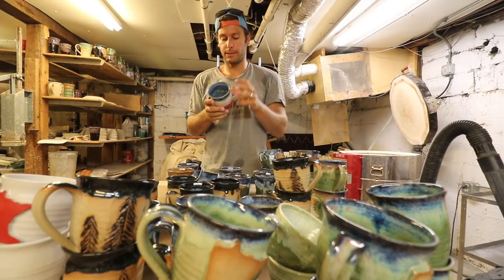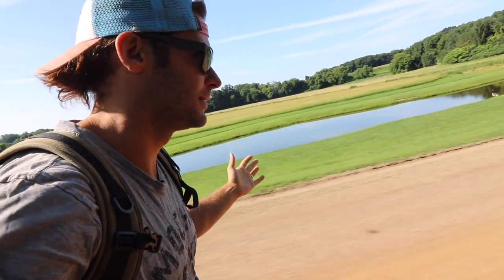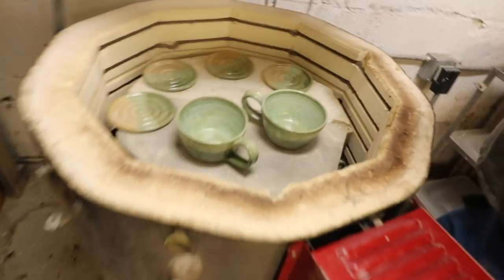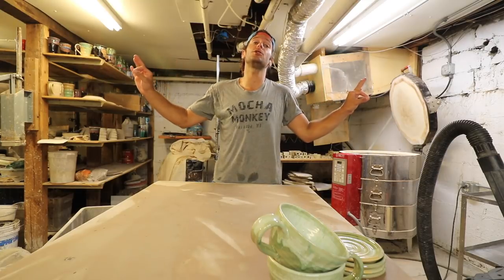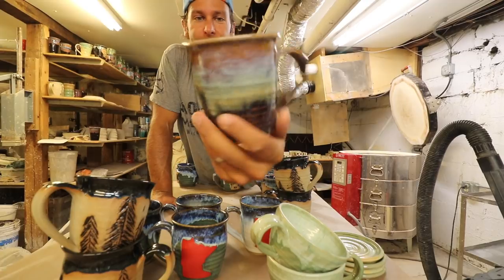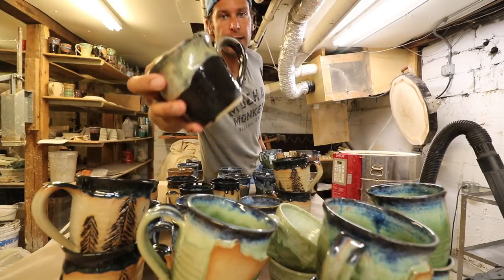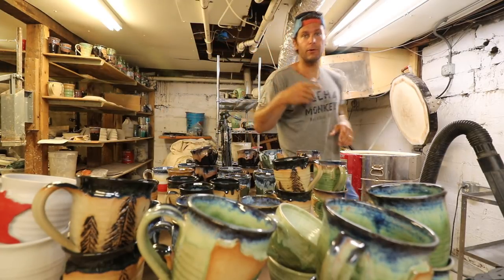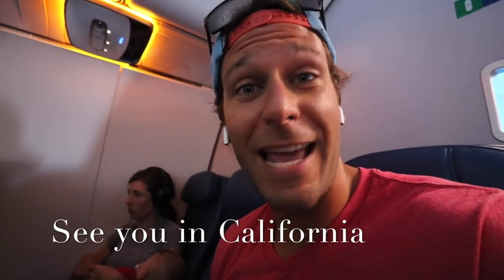Failure is the price of progress AND Unloading Kiln #15 AND I WANT YOUR QUESTIONS!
In this video we unload a full kiln of finished pieces!  Some things work and some don't but every time  a piece comes out that I didn't work I know that you have to fail to move forward.

I also want to put together a Q&A VIDEO so comment with questions and I will pick some of the questions to answer in a future video!

Jonthpotter
115 South Olive St.

Early by Dj Quads @aka-dj-quads

With You by Ikson @ikson

The moment I wake up by a u x @auxofficial